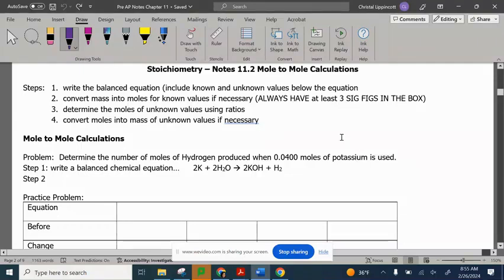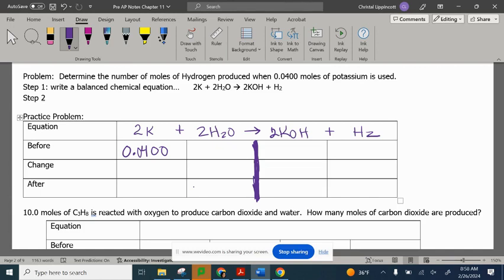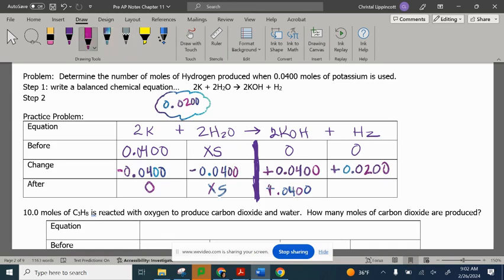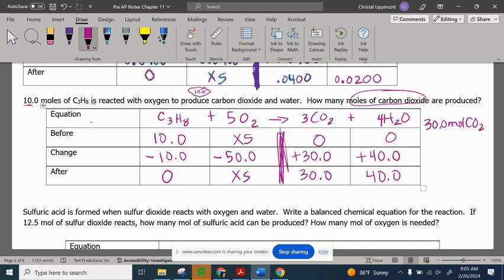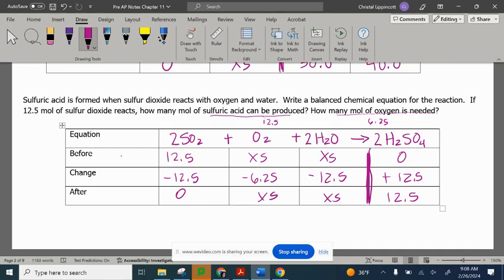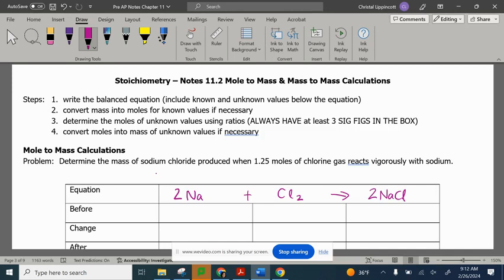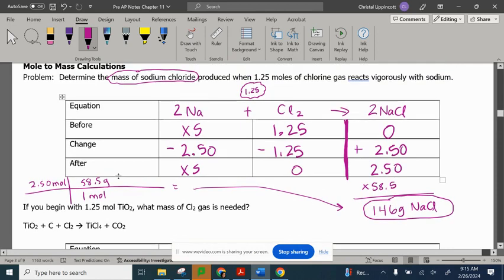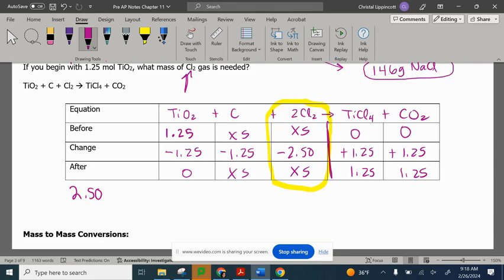11.2 Notes Mole to Mole Mass to Mole